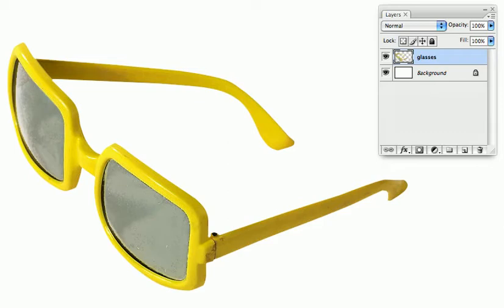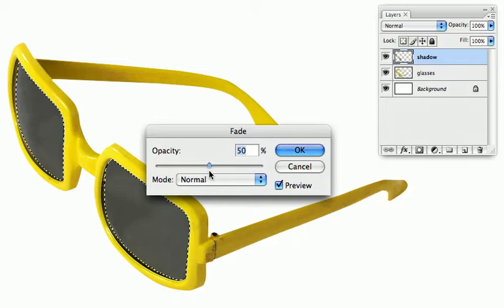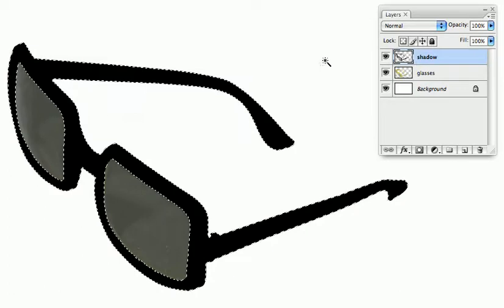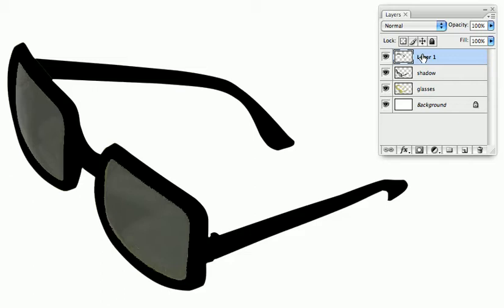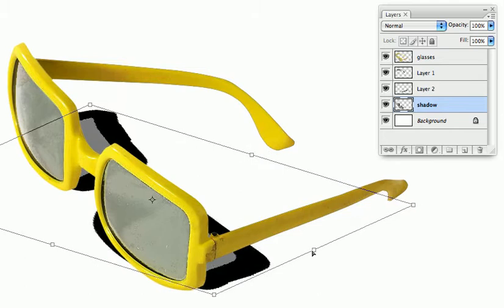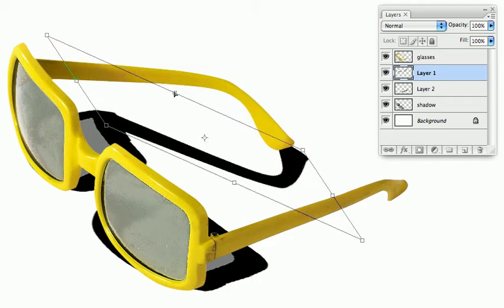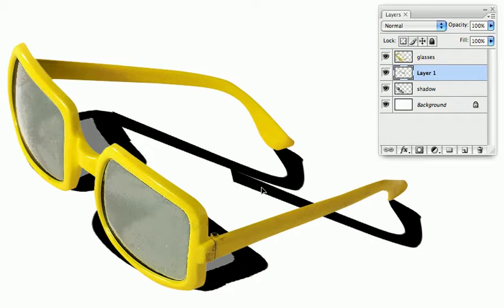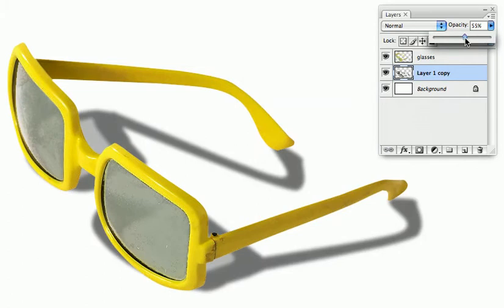Livephotoshop.Com - Complex Shadows.mov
How to do Complex Shadows with Photoshop?